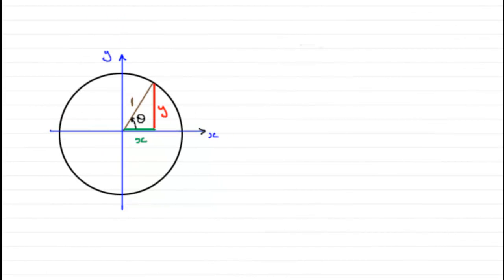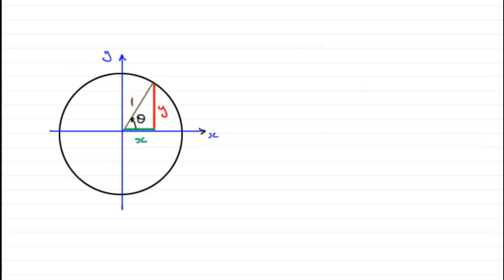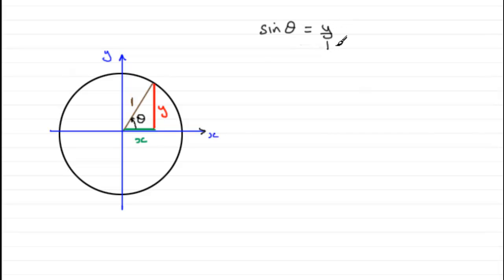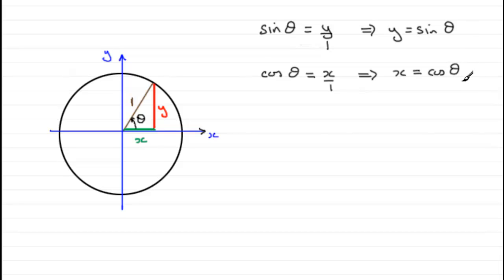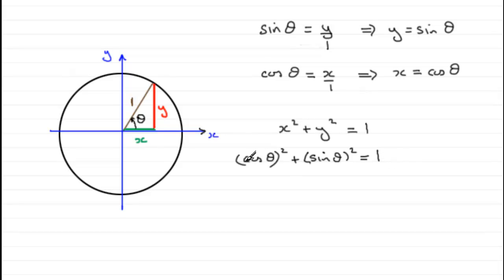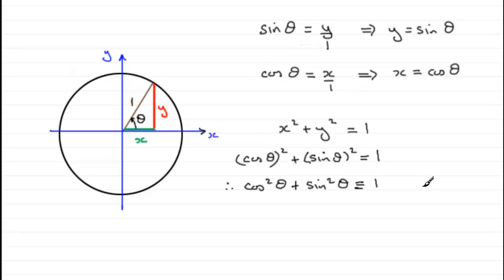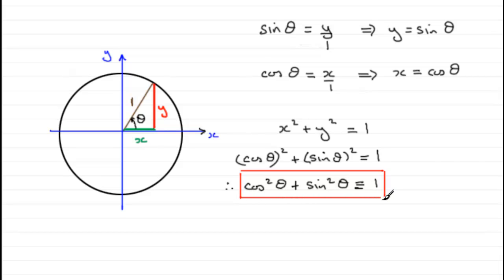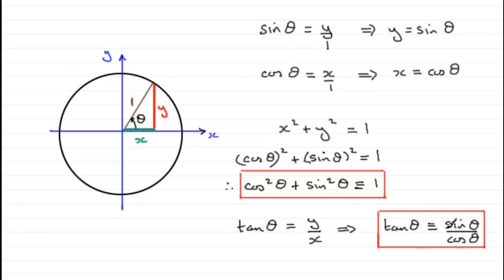Two Trigonometric Identities You Should Know | ExamSolutions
Here I give proofs of two Pythagorean trigonometric identities you should know.
sin divided by cos equals tan and sin squared plus cos squared equals 1.